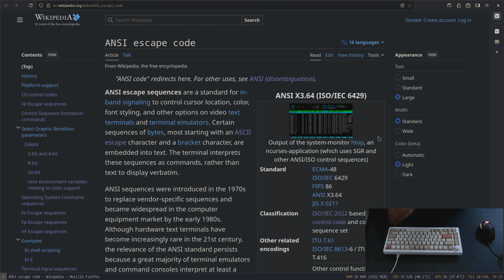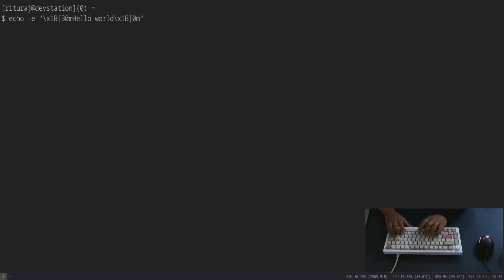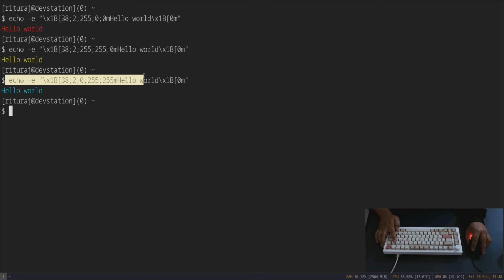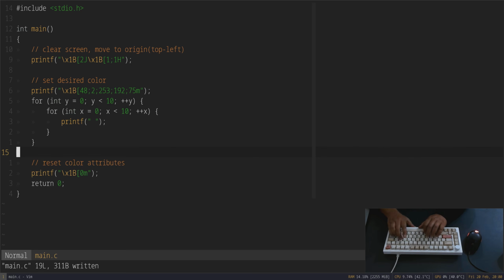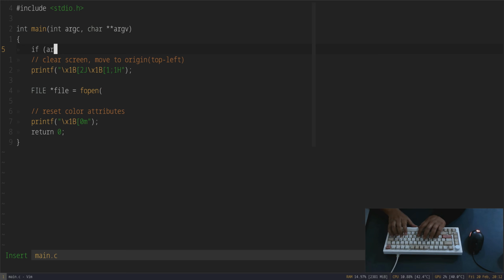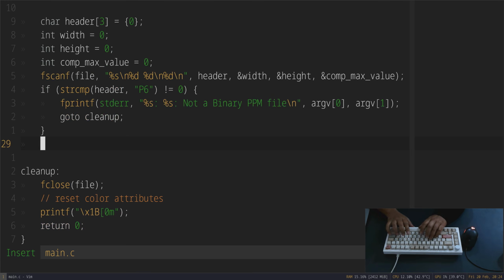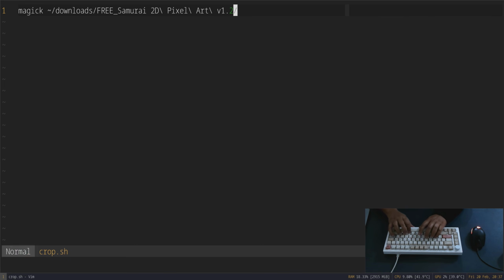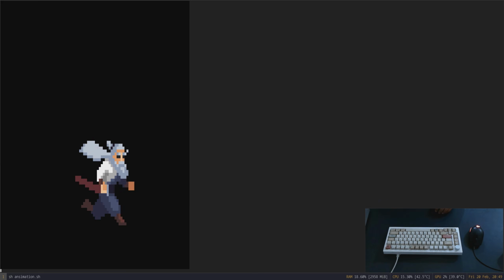Animations in your Terminal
Terminal can only display characters. Or can they?

Check out how we display pictures and even animations right in your terminal.

Timestamps:
00:00:00 ANSI Escape Codes
00:23:29 24bit Color mode
00:37:33 Colored backgrounds
00:44:46 PPM Format
01:05:55 First Image
01:16:29 Cropping out frames from Sprite image
01:23:38 Rendering our Animation